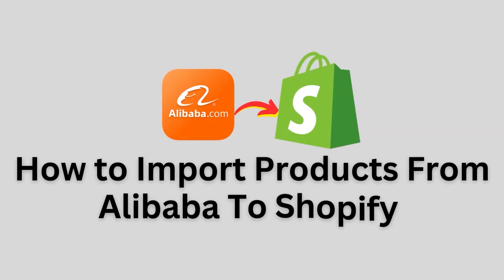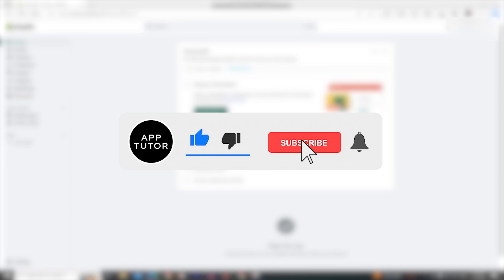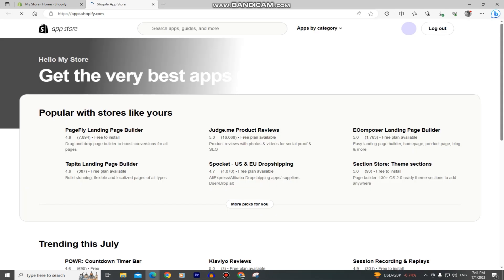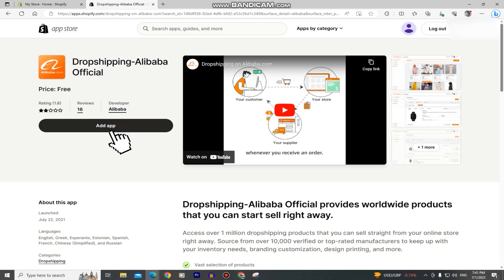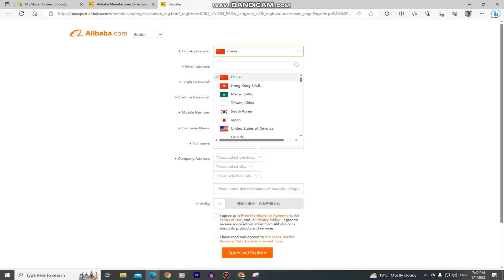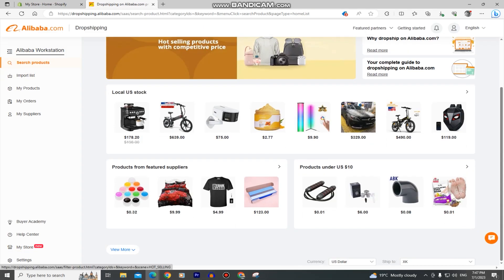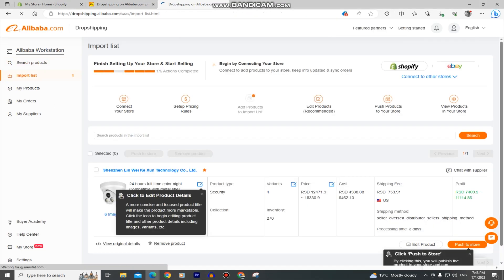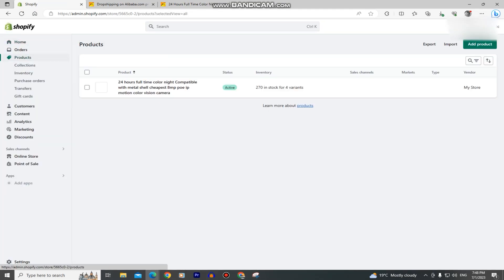How to Add Products from Alibaba to Shopify (2023)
In this quick Shopify tutorial, we'll show you the most up-to-date and effective method for seamlessly adding products from Alibaba to your Shopify store in 2023. If you're an e-commerce entrepreneur or an online business owner looking to expand your product offerings, this step-by-step guide is tailored just for you!for you!